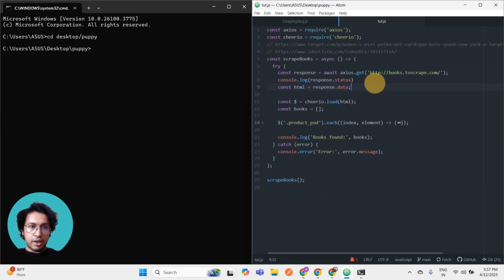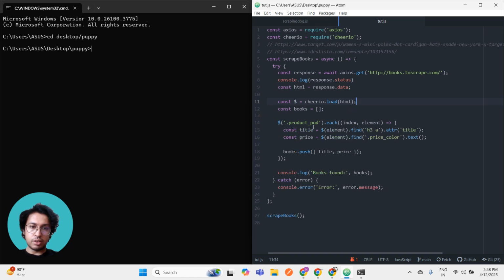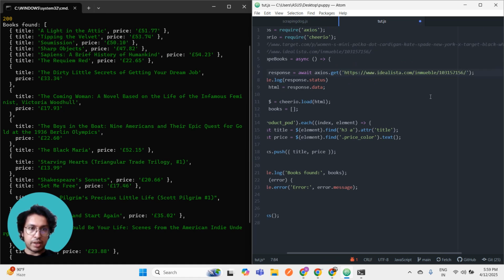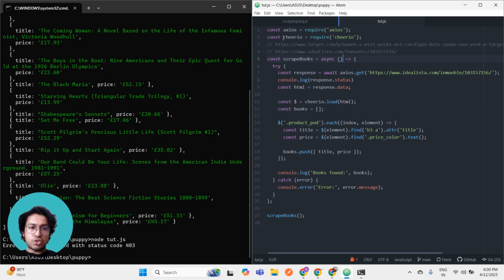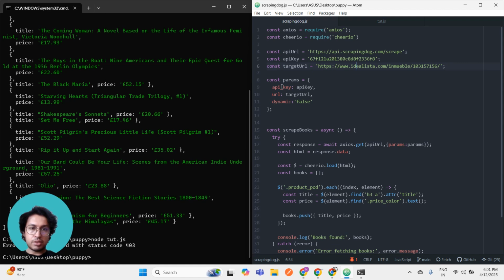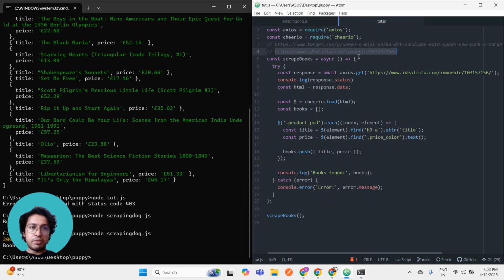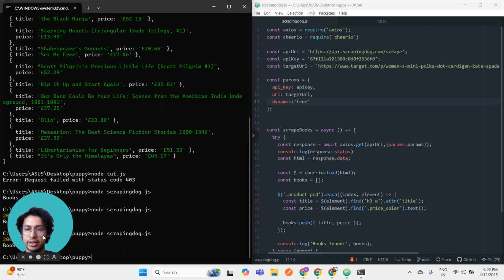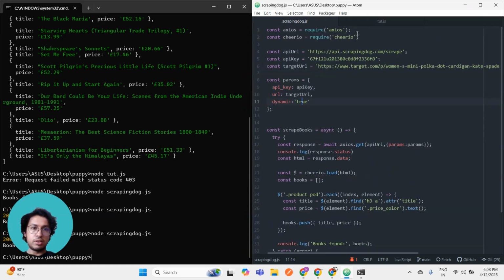Web Scraping with JavaScript & Scrapingdog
Hey There 👋,

In this tutorial, I'll show you how to scrape using JavaScript & Scrapingdog.

I have also written a detailed blog on this topic at the

Scraping with JavaScript is one of the easiest methods you can use to extract data from websites.

And this video will explain you how you can do that easily. Further, we have used the Scrapingdog's API to scale the process of data extraction.

For the first signup, you will get 1000 free credits!!

Happy Scraping! 🎉